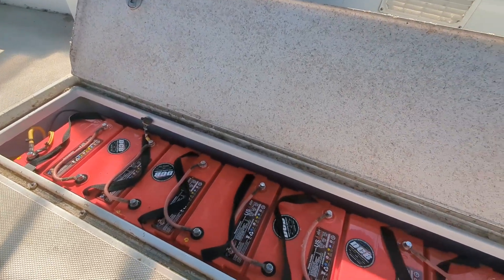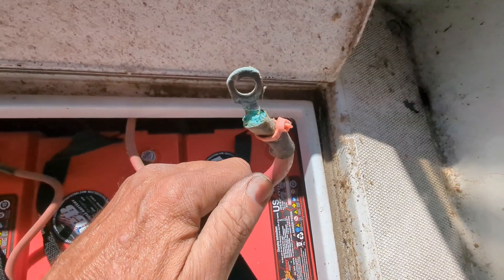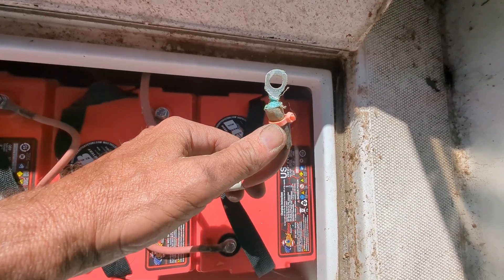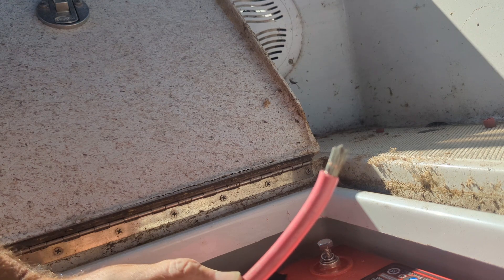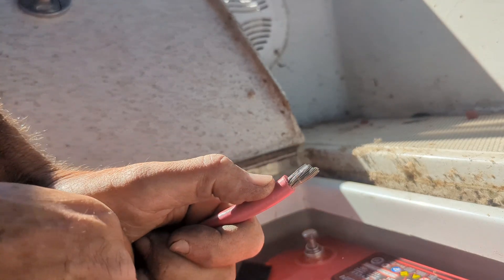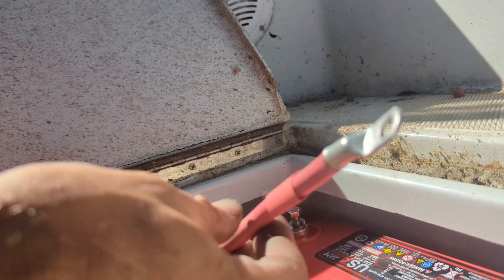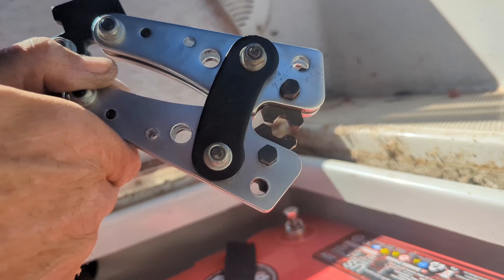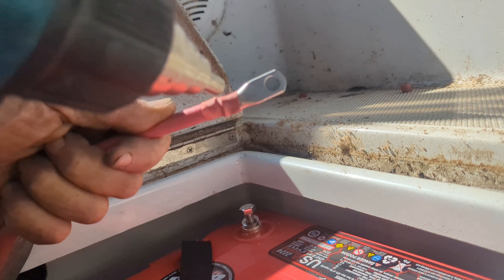Battery Cable Repair in the Field - New Lug Replacement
This video will demonstrate how to identify a bad battery cable how to repair it.
Corroded battery cables will cause heat and lead to battery failure.  Always replace battery cables if they are damaged.  Reusing old, worn out battery cables can cause the battery terminal to melt. In addition, battery cables that are in poor condition and do not have a fuse are capable of catching on fire.
The battery cable in the video is a 4 AWG, main positive cable that can be cut, stripped and repaired by installing a new cable lug. Please us battery lugs that are copper with tin plating for marine applications.
iCrimp Cable Lug Crimping Tool for Heavy Duty Wire Lugs, Battery Terminal, Copper Lugs AWG 8-1/0 is used to apply a new cable lug.
After cutting off the damaged battery lug, inspect the copper for invasive corrosion. Had the corrosion persisted throughout the cable, the entire main positive cable would have to replaced. Luckily, only the lug was damaged and could be repaired.
Note, after the cable lug was replaced, NO-OX.

Deep Cycle Battery San Diego offers mobile service.

The original lead acid batteries were flooded 6V GC2 with 220Ah capacity. They were replaced with sealed AGM 6V GC2 with 224Ah capacity.

Prior to the cable repair, the boat was unplugged from shore power and the main negative cable leading to the battery pack was also removed from the negative battery terminal for safety.

SAFETY PRECAUTIONS
CAUTION:
Always wear eye protection. Working with and installing electrical equipment is dangerous. Potential hazards include, but are not limited to electrocution and electrical fires. Always consult a licensed marine electrician when installing any electrical equipment.

Equipment / Parts Used for Job:

NO-OX-ID A-Special- Electrical Contact Grease- Keeps Metals Free of Rust and Corrosion

Camera Phone to Film Video Pixel 7 Pro
Editor: Kinemaster